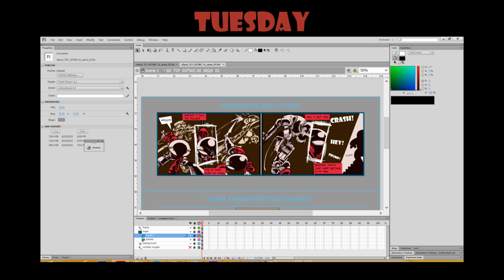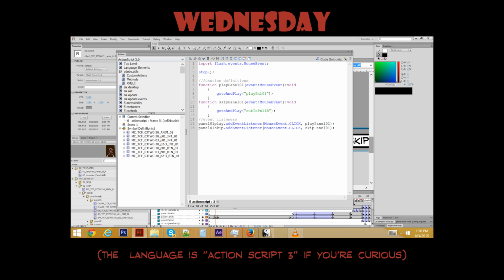"Intermission" | The Trial Run (Issue #02) | The Crimson Fly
This Week: The author adds some footnotes to Issue #2 of the Crimson Fly

IN OTHER NEWS (8/3/2015):
Oh boy. Today was not a great week (you read that right) for recording the intermission video.  I just got back from a long trip (that I probably should have told you guys about), which pushed making this video back to TODAY. Worse, there appear to be sync issues when exporting the video (I exported it SIX TIMES), but when your back is up against the wall and you can't afford to be late...

In short, ...

Sorry everyone. It really sucks when you have to downgrade on quality, but it is what it is at the moment, and I apologize, without excuses.  Later this week (Wednesday) will be the trailer for issue #3, which starts next week.  I'll see you then.
SHOW DESCRIPTION:
The Crimson Fly is a pulse-pounding, animated webcomic about a masked vigilante stumbling through the ropes of being a superhero.

CREDITS:
This comic uses these fonts from Blambot.com:
-"RedStateBlueStatetateBlueState"

This comic uses these sounds from freesound:
-"insert sound" by "insert creator here"
Please Share to help others discover this series! Thanks!